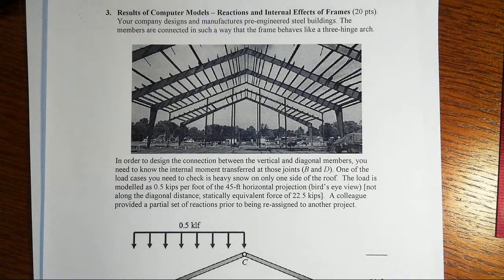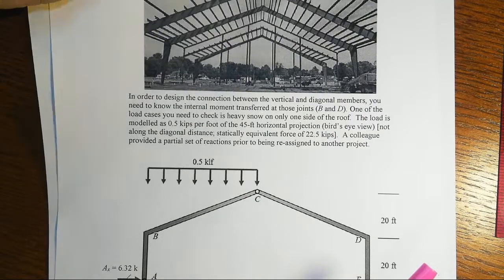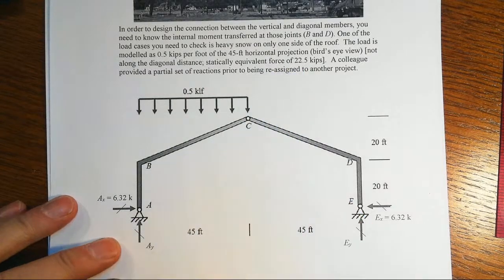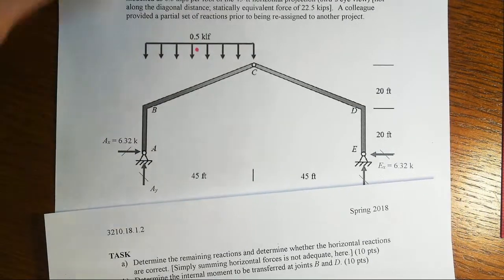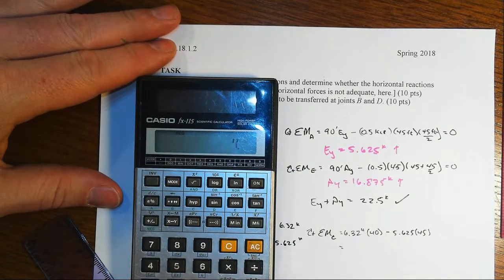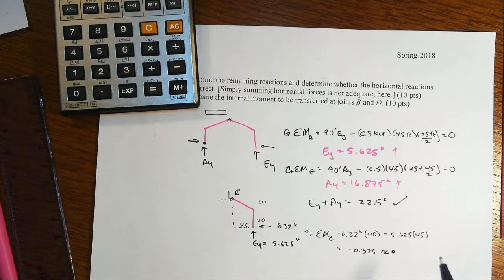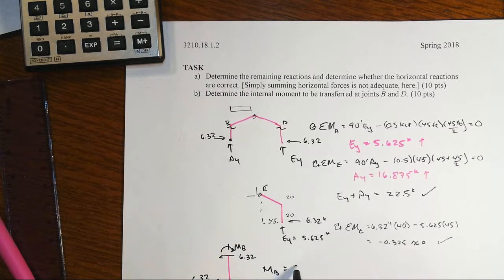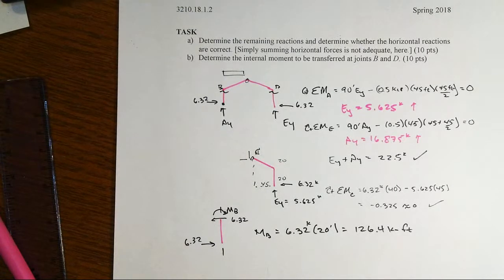3210 sp 18 cat 2 item 3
For a steel, portal frame (3 hinged arch), find the reactions and the internal moment at the joints.